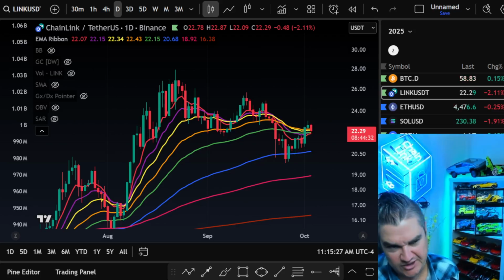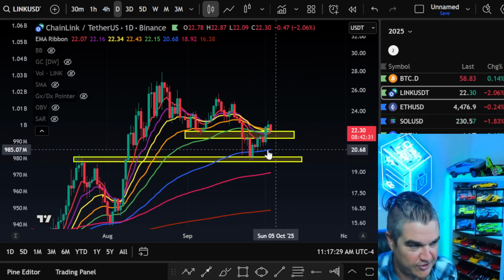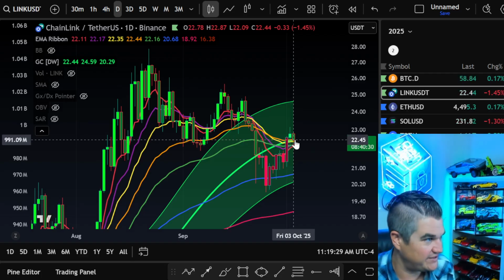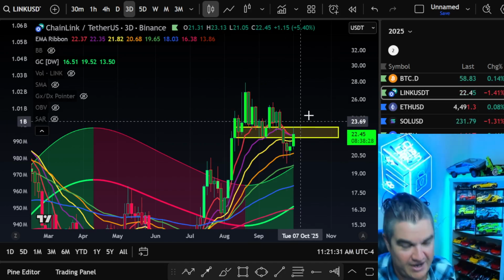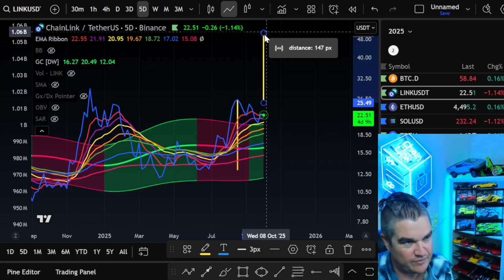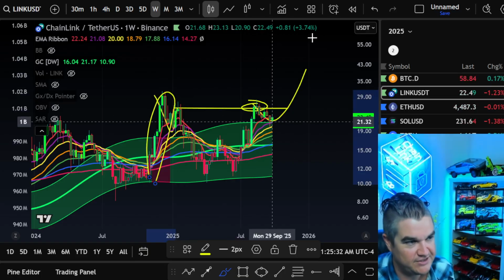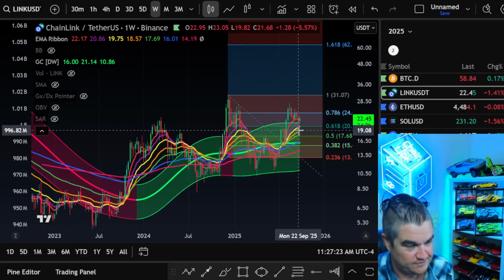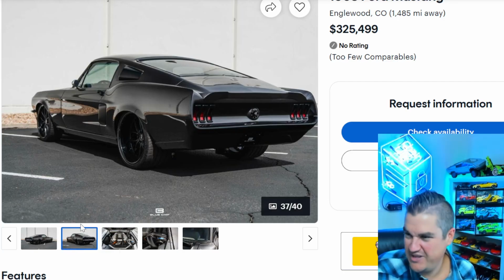🚨 Chainlink Price Update - Updated Price Targets for LINK 🚨📈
In our Chainlink Price Update - New Price targets for LINK.   We look at low and high price target zones, and what to watch for next in price action with Chainlink and altcoins in general. I'm Glad you asked! Let's see what the Chainlink price charts are saying today!